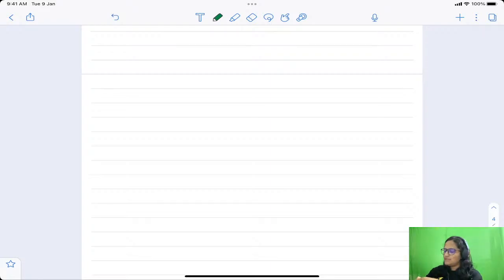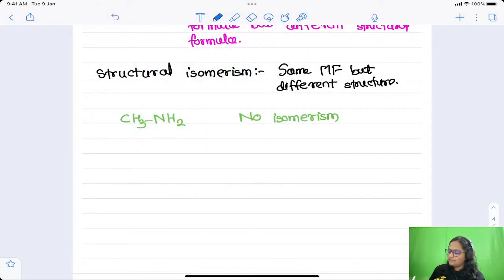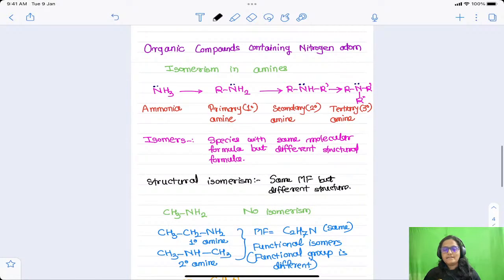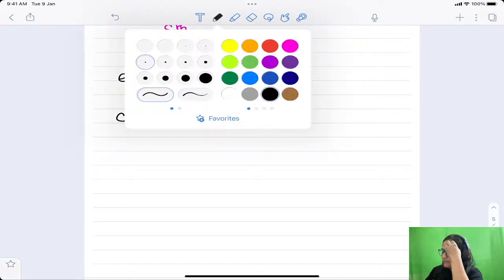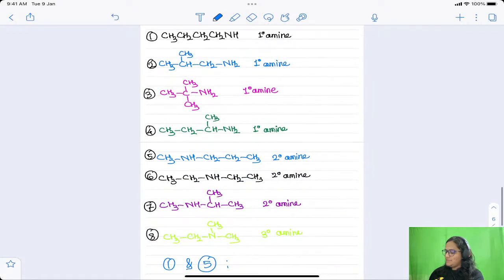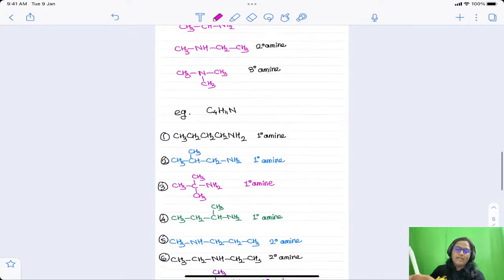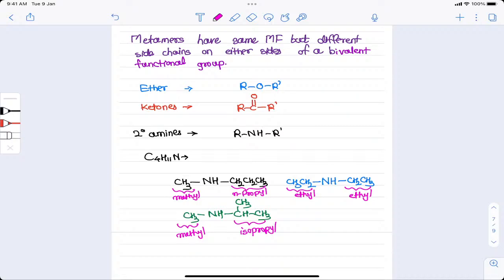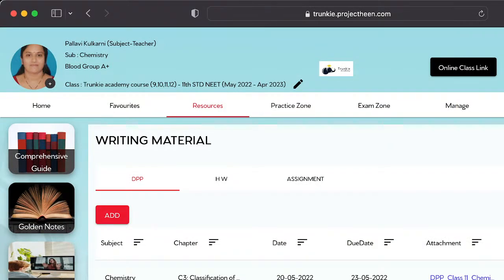Trunkie Academy - Chemistry Live Stream